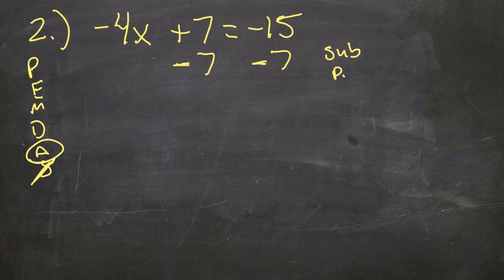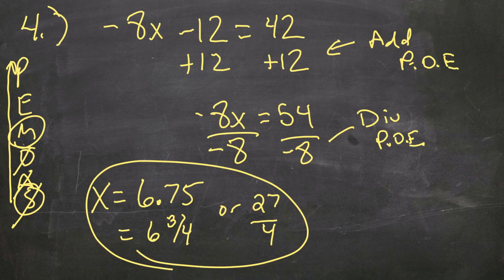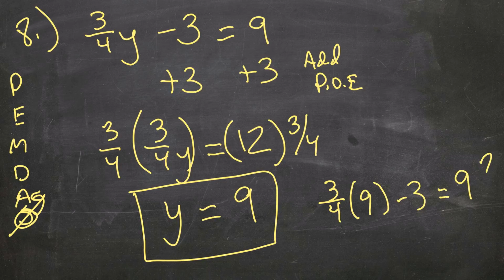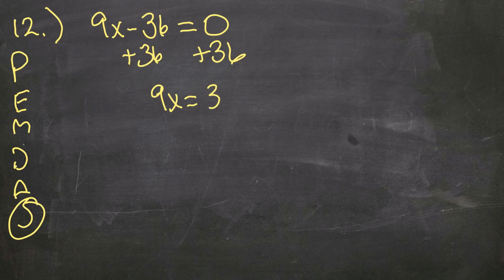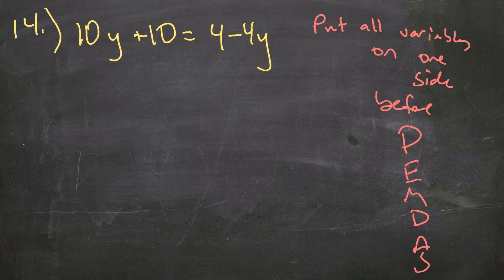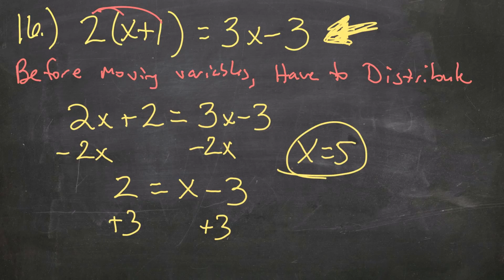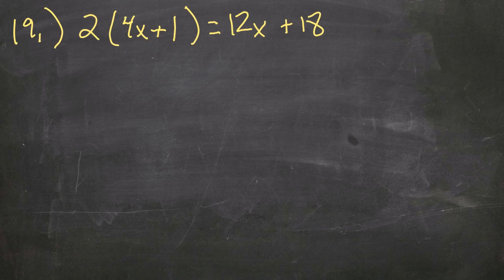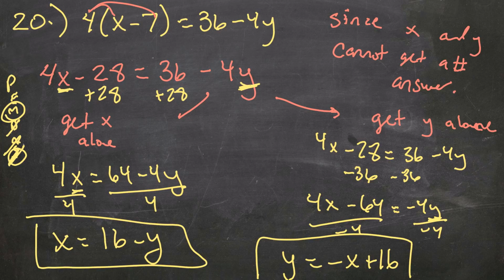Solving Equations Worksheet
There are 2 Mistakes!!!